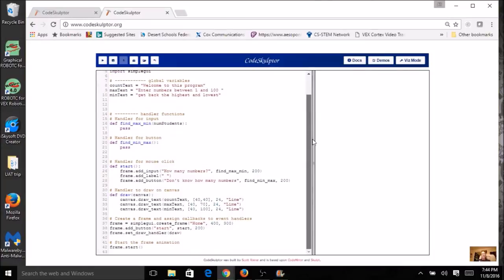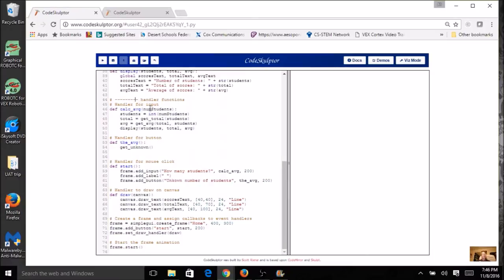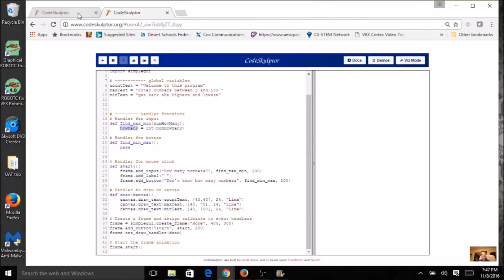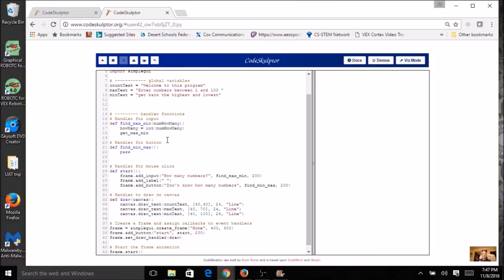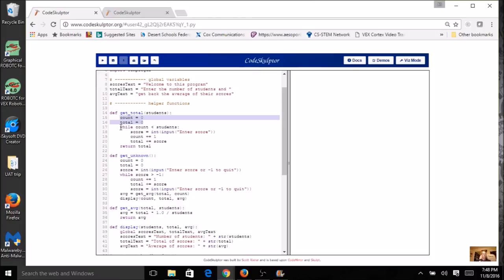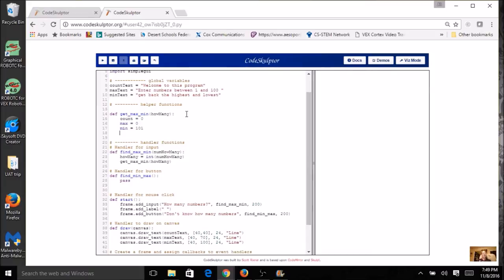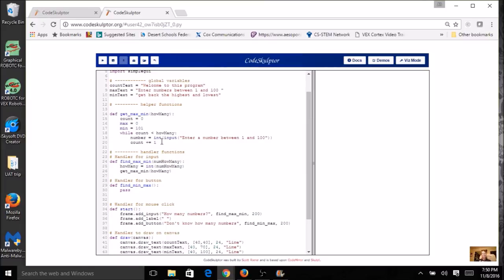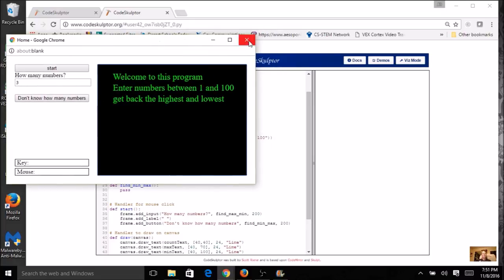Max and Min Part 2: Input Object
Python Programming
Max and Min program